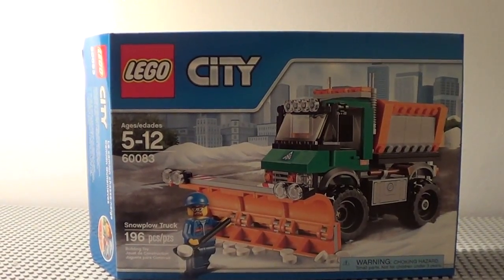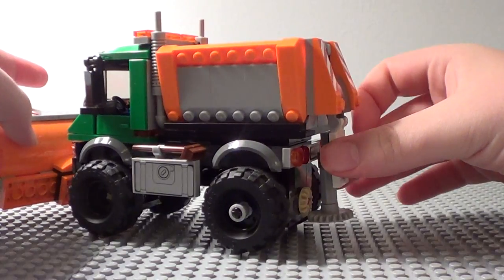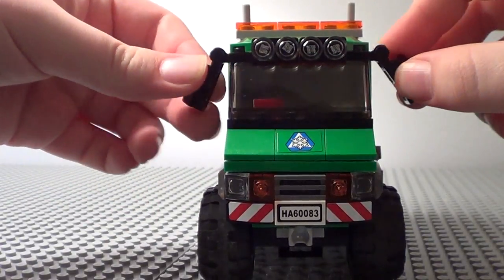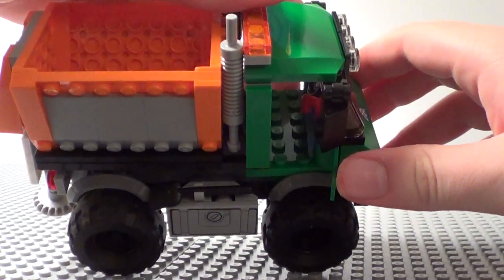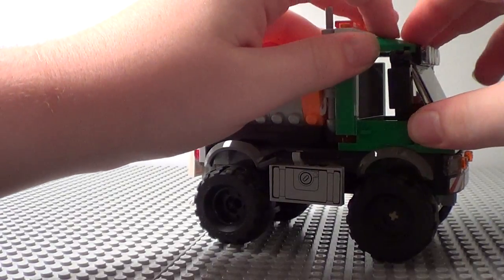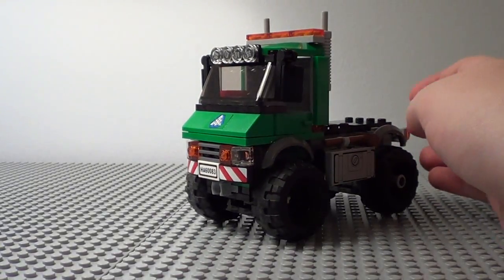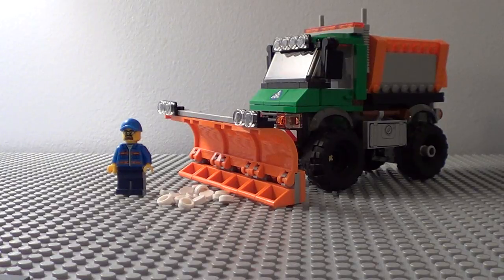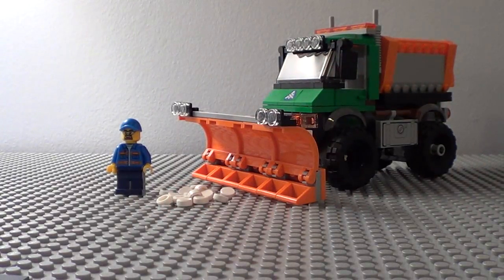LEGO City 60083 Snowplow Truck review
New 2015 Lego City Snowplow Truck set 60083. Cost $20.00. Get it!